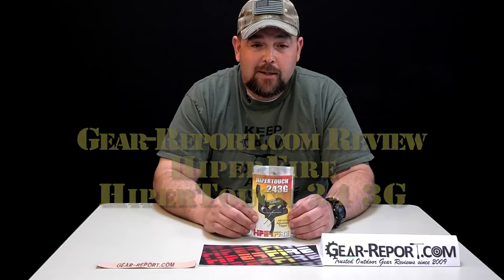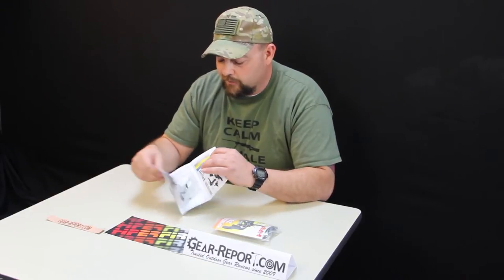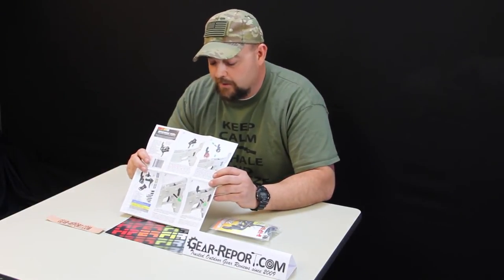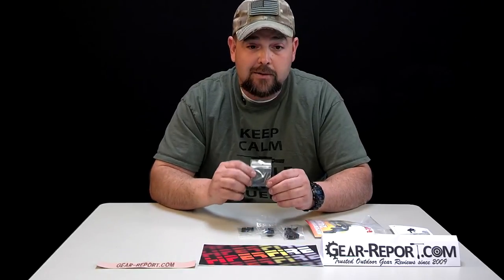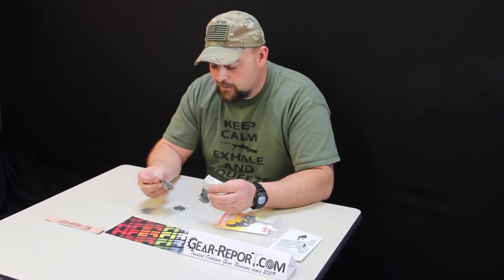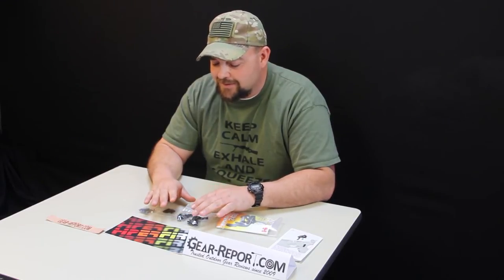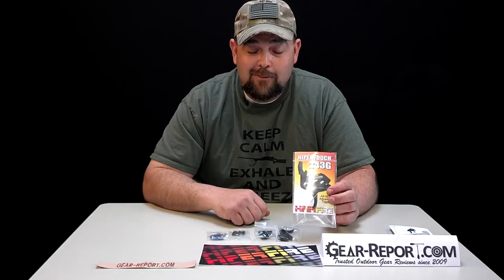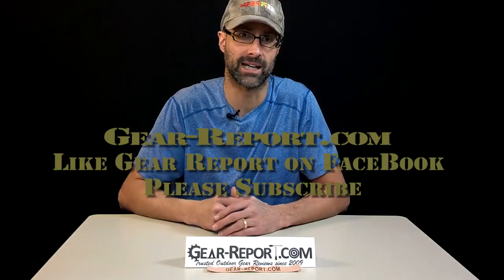Hiperfire Hipertouch 24 3G AR-15/AR-10 trigger upgrade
“This site contains affiliate links for which I may be compensated” “This site contains affiliate links for which I may be compensated” Update: Here are the links to the final review:

6th review of the Gear-Report.com AR rifle platform trigger test series. Jason shows the HiperTouch 24 3G trigger group upgrade for AR platform rifles (AR-15, AR-10) including packaging, instructions, components, first impressions, and expectations for field testing.